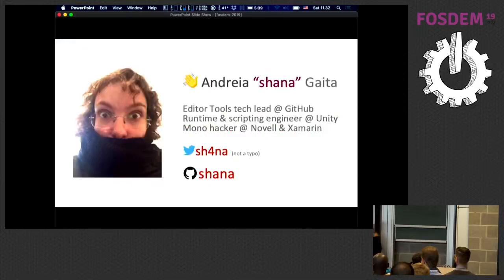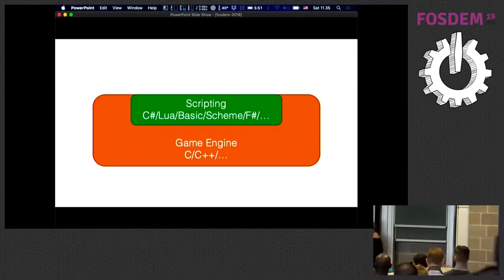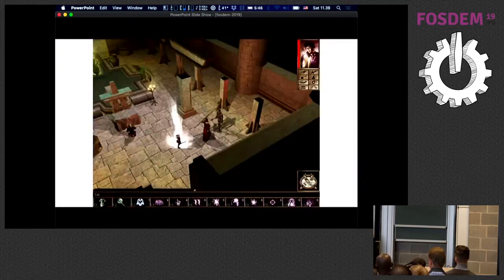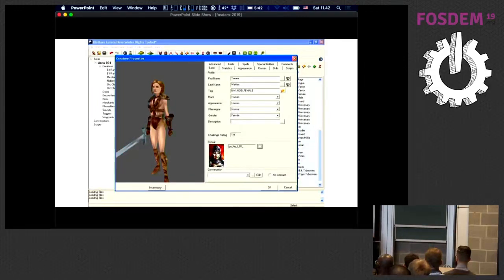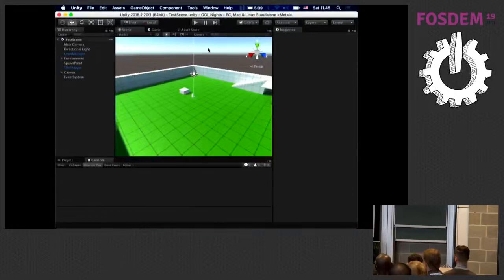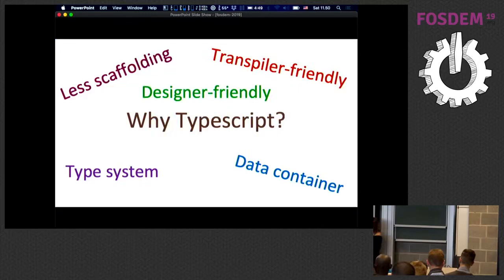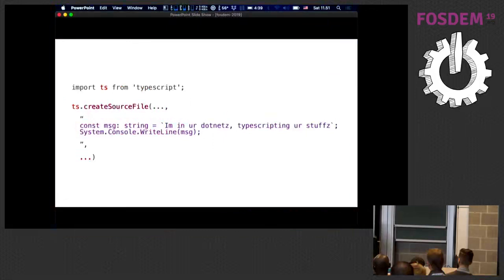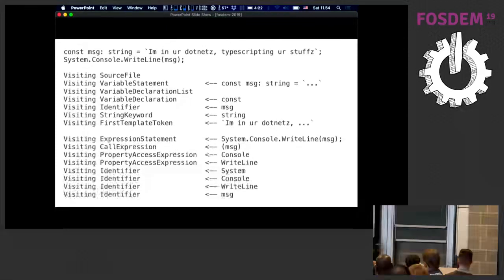Typescript =❯ IL =❯ Game Modding Supercharged